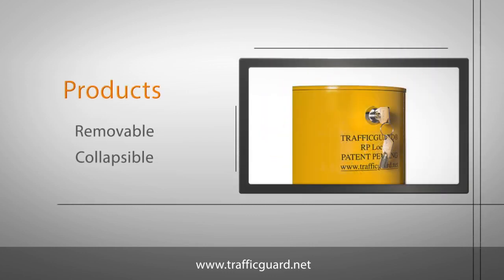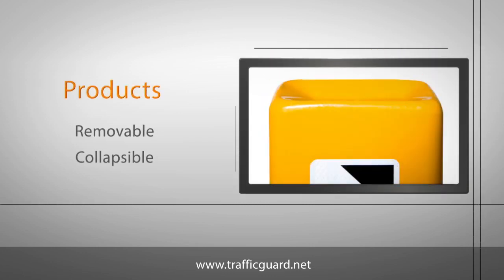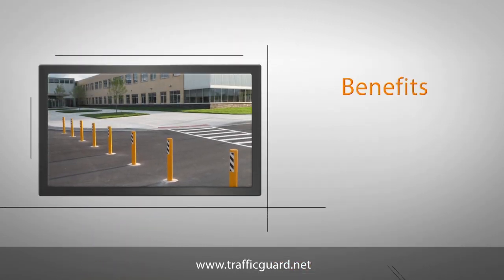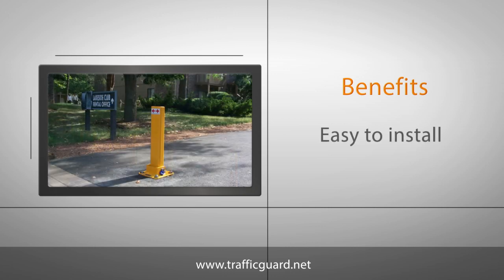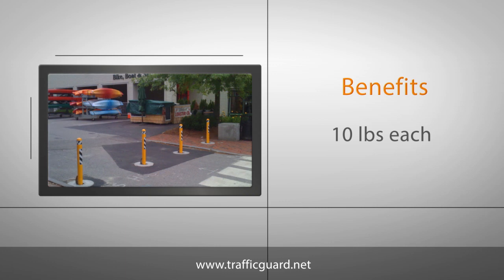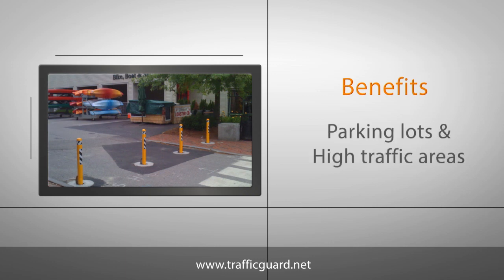Removable Parking Bollard Systems | TrafficGuard Direct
Safety and convenience don't always go hand in hand, but they do with removable traffic bollard systems from TrafficGuard.

Keeping parking lots and high-traffic areas safe has never been easier, thanks to TrafficGuard Direct's options for traffic bollards. Available in removable and collapsible models, these bollards are perfect for ensuring safety and are easy to install. Weighing as little as ten pounds each, these traffic bollards are an ideal choice for ensuring safety in parking lots and other high traffic areas.